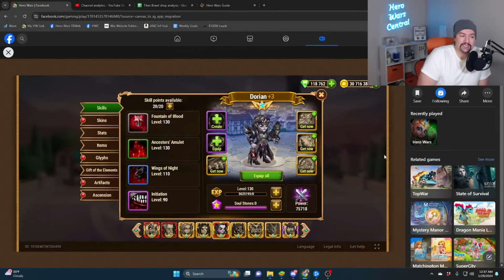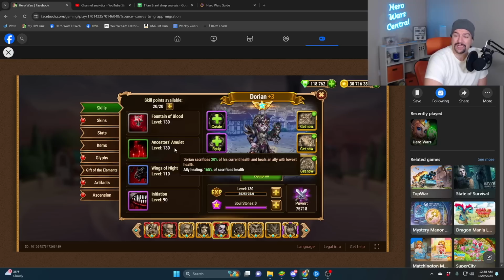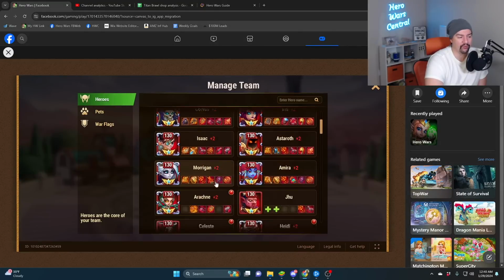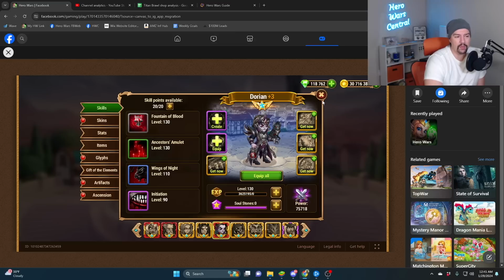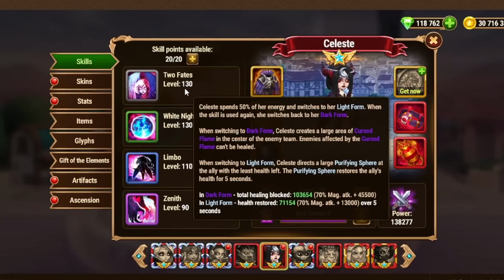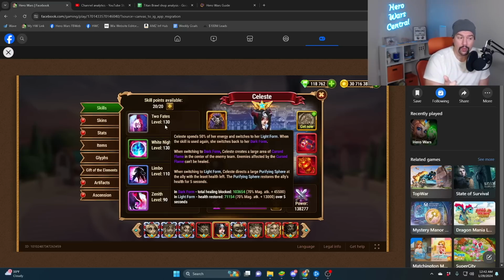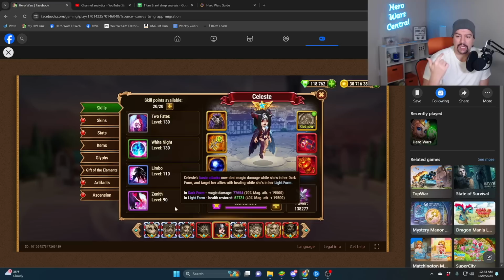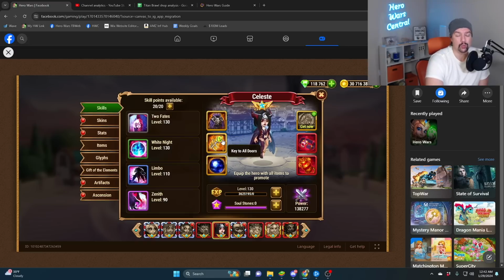Hero Wars Best Healer | Hero Wars Dominion Era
Martha is required for the City of Asgard, AND you don't have to max her to be effective!

Dorian is an incredible healer against Dante teams, AND you don't have to max him to be effective!

Celeste is strong where the other two aren't: single target healing.
AND Celeste has the highest "utility" of all of the healers, even though she is a mage!

The statements in this video are my opinion ONLY!
EVERY SINGLE HERO can be THE BEST Hero in the GAME, with the correct team to support them!